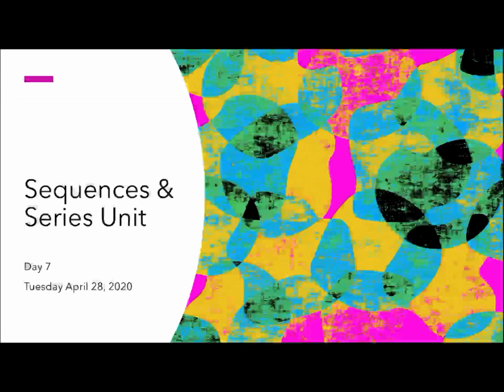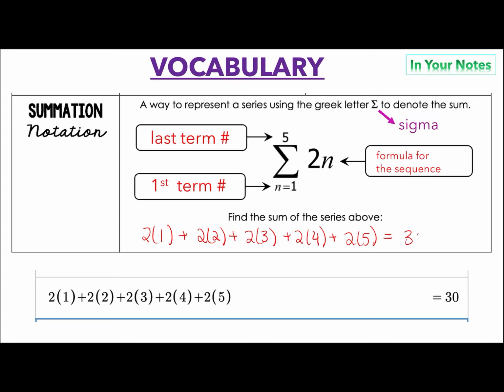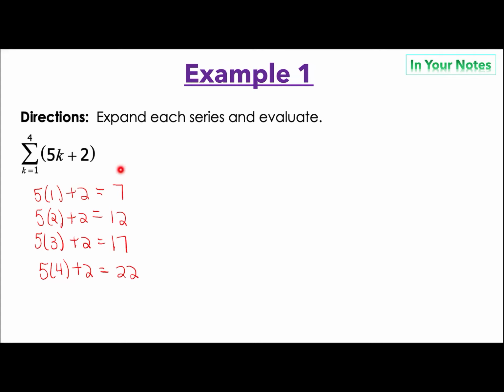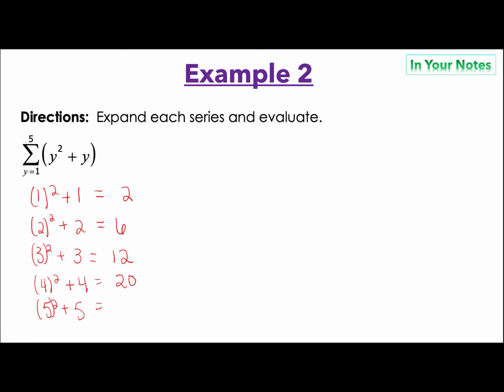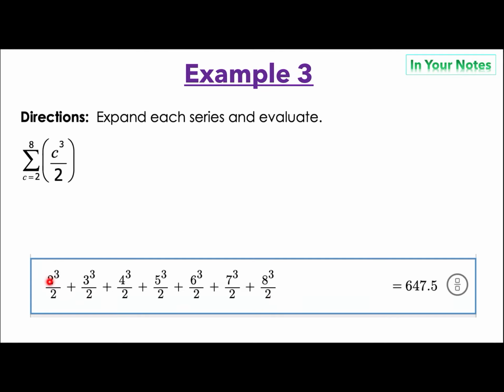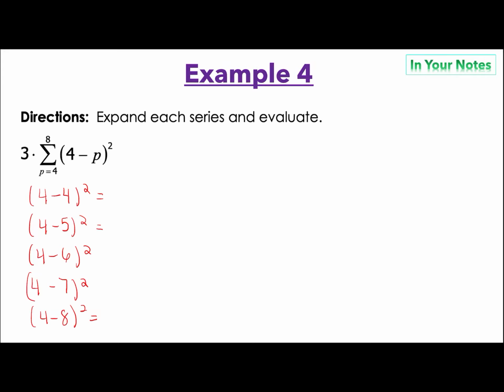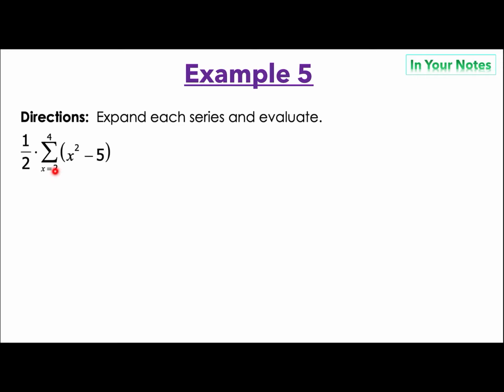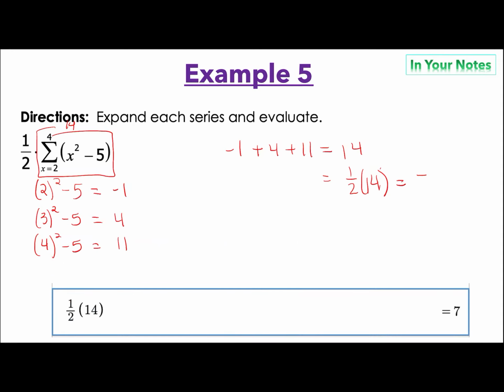Sequences & Series Day 7